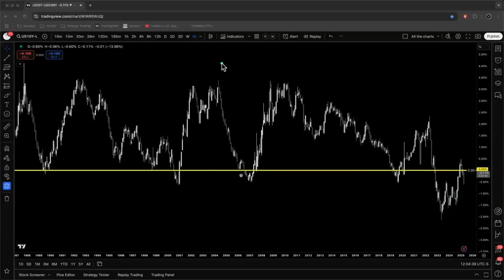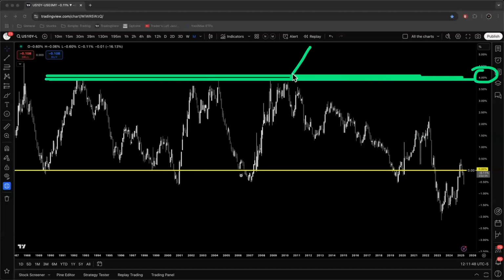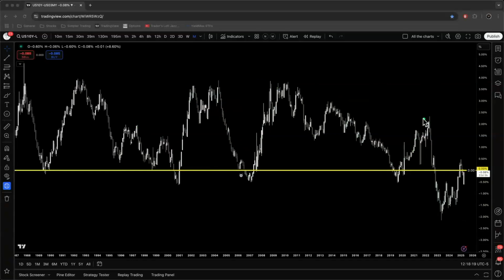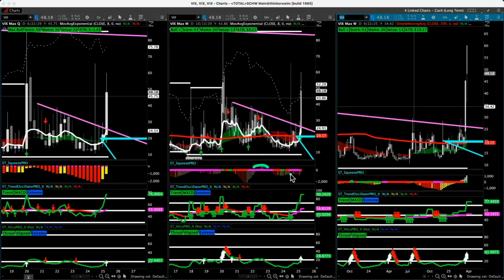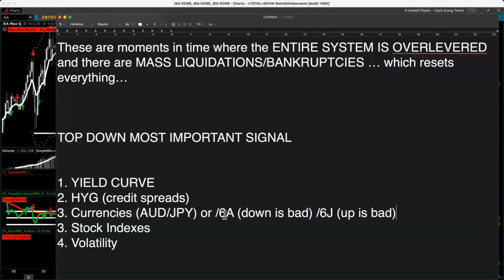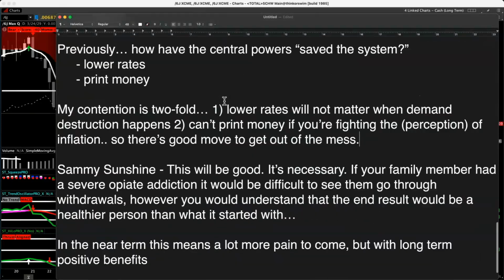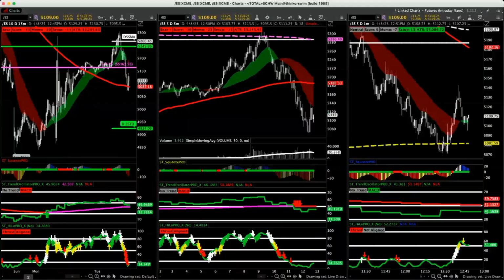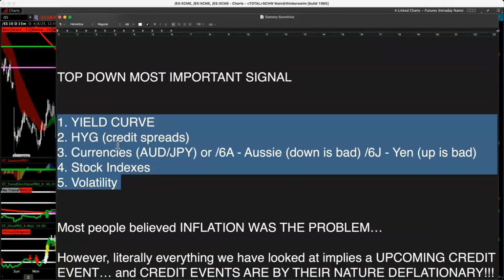Market Crash, Trade Wars, Inflation | Macro Update with Sam Shames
Sam Shames shares his current stock market macroeconomic overview, including an introduction to the yield curve, his top 5 signals to watch, an update on the U.S. China trade wars, and his opinion on what could happen next in the stock market. *Streamed live on April 8, 2025

0:00 - Intro
0:45 - Yield Curve Explained
17:23 - SPY Chart Overview
22:52 - VIX Chart Overview
24:47 - HYG - Junk Bonds Explained
27:24 - Most Important Signals
28:14 - Currencies
34:34 - The Real Problem: Credit and Deflation
35:45 - The LAST Crash: Sam’s Take on the Market
40:35 - The U.S. China Trade War
41:14 - Sammy Sunshine Conclusion
43:16 - Generational Buying Opportunity
43:46 - Q&A